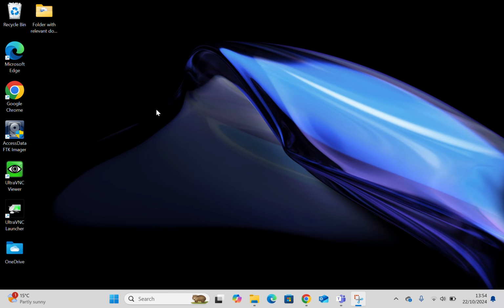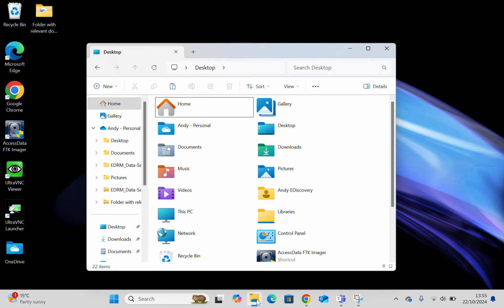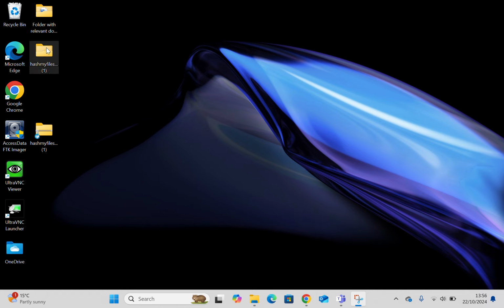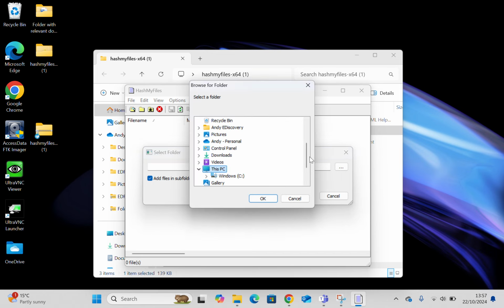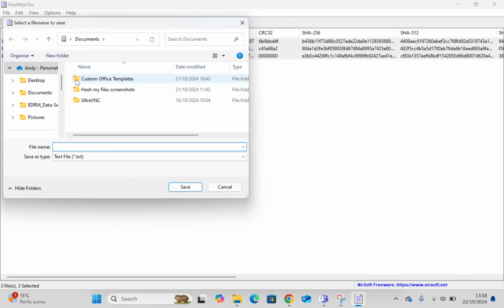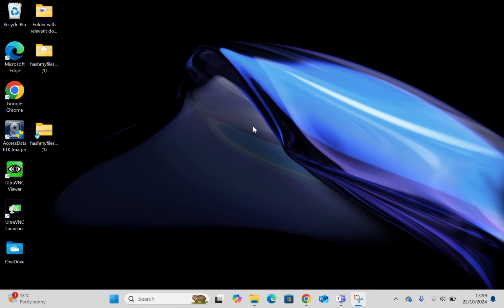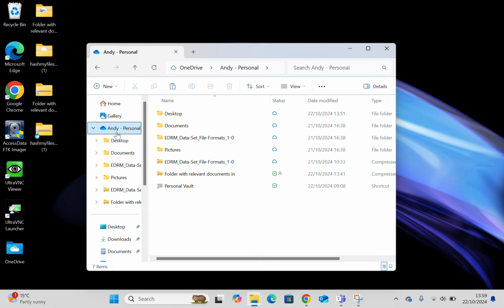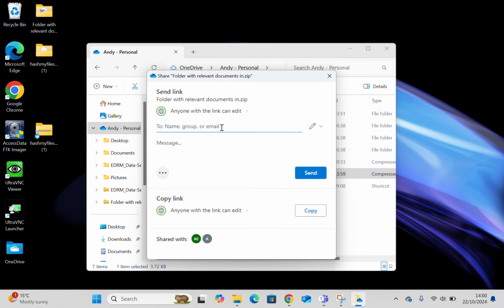How to share your electronic files using OneDrive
This 'how-to' video shows you the steps you need to take to share your stored files whilst maintaining the integrity and validity of those files.